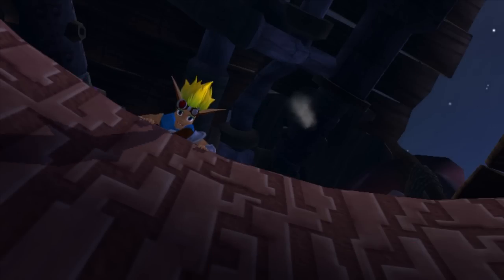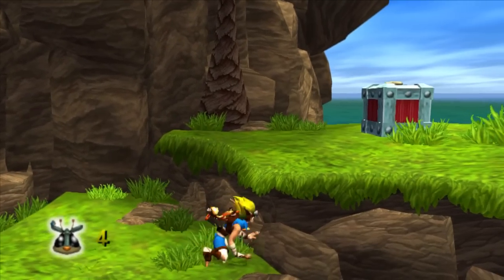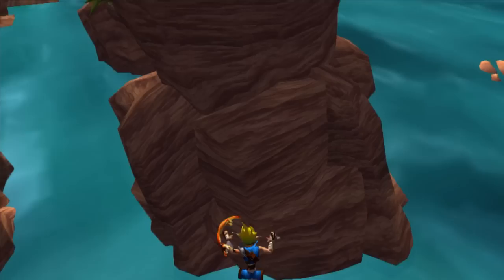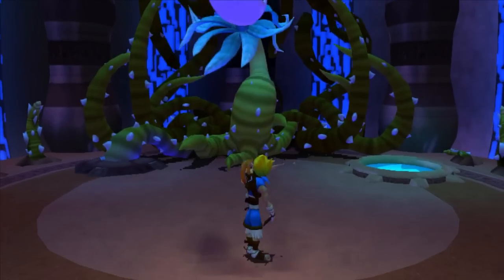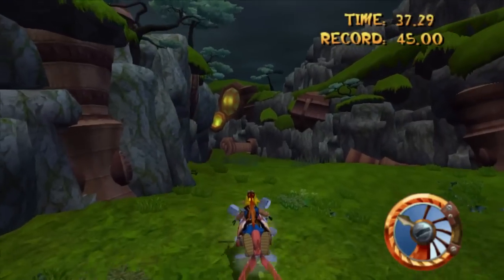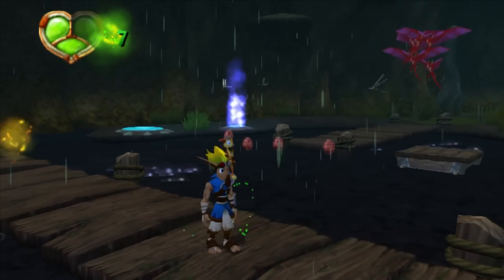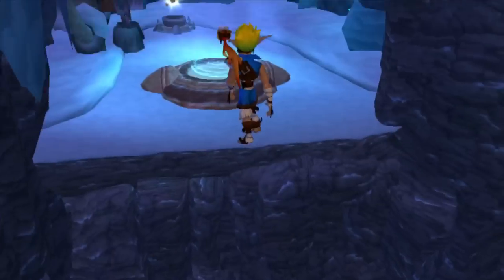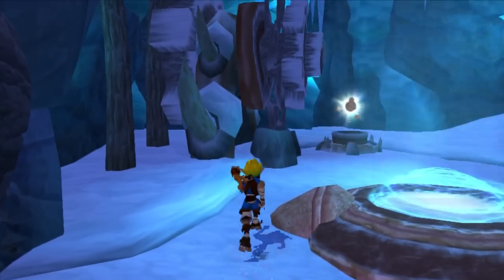Can You Beat Jak and Daxter Without Jumping?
Jak and Daxter is an extremely fun collectathon platformer. But if the sequels can ditch that genre, then why can't the original?

Media sources:
Jak and Daxter: The Precursor Legacy (PS4)
Crash Bandicoot N. Sane Trilogy
The Simpsons
Crash Bandicoot
Crash Team Racing
Crash Bandicoot XS
Crash Bandicoot 4: It's About Time